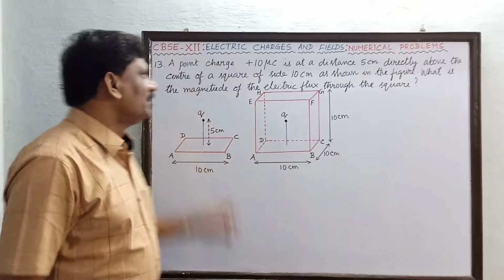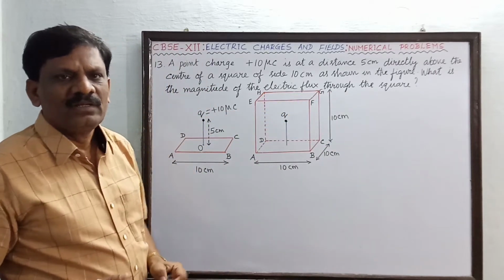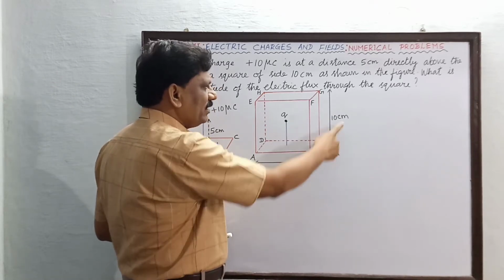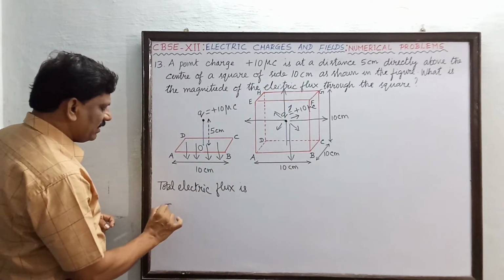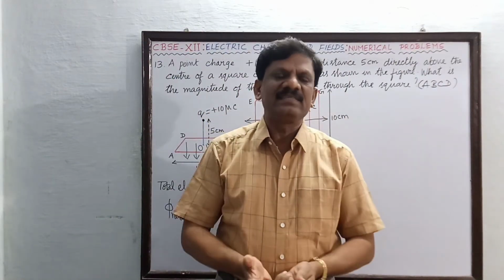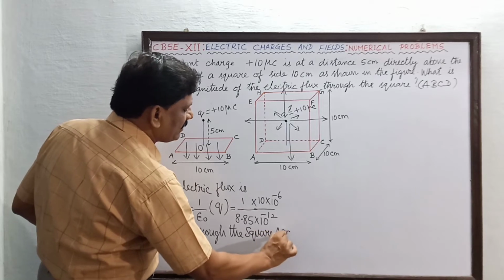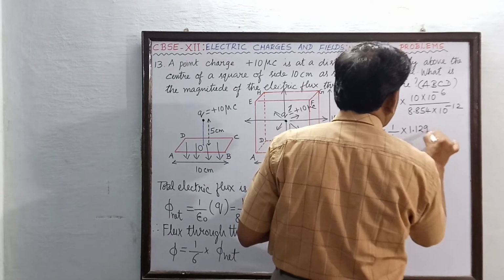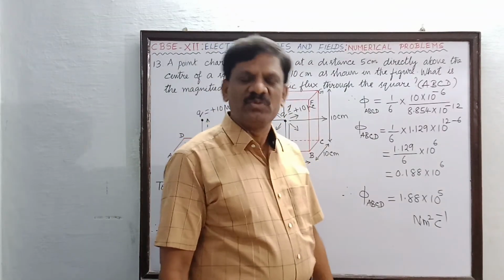CLASS XII PHYSICS | CBSE | Electric Charges and Fields| Solutions to Text Problems | Part 13